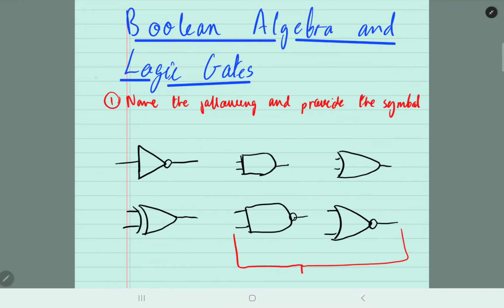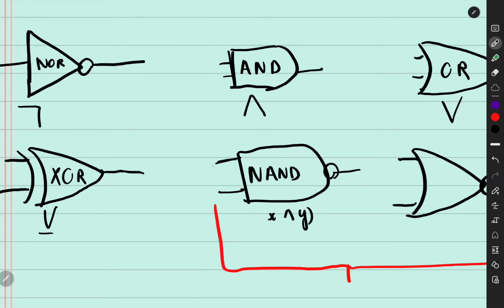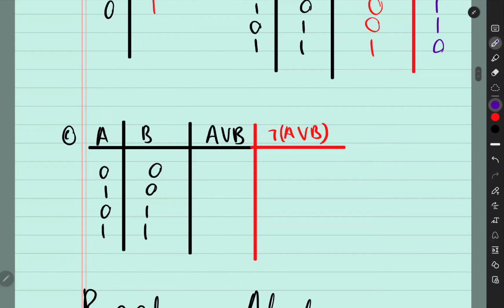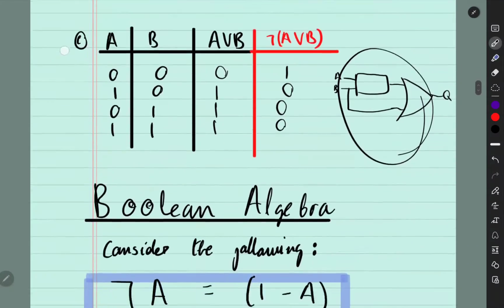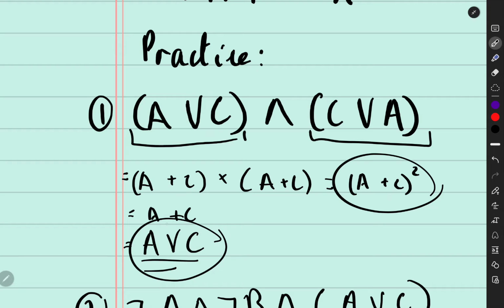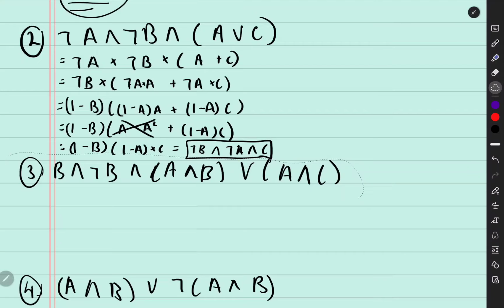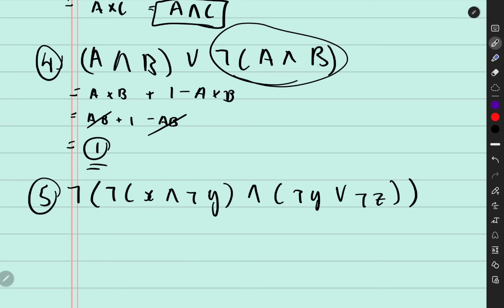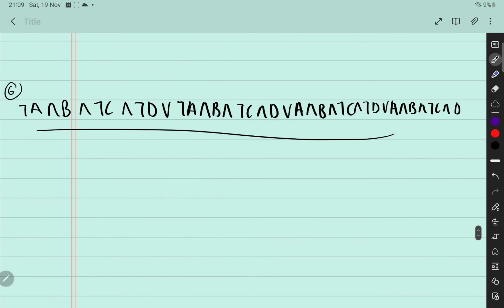Boolean Algebra and logic gates Computer Science